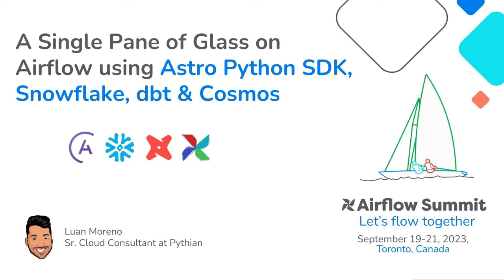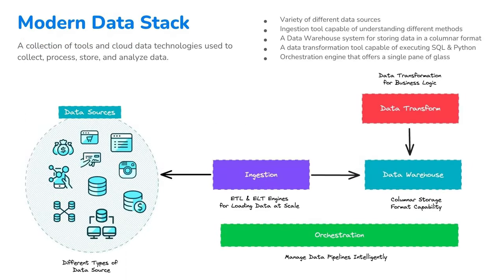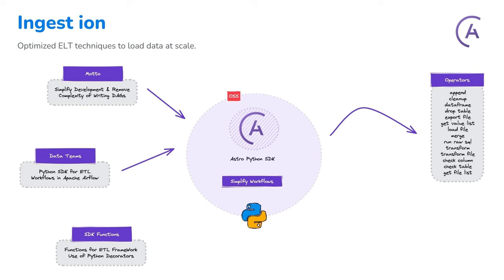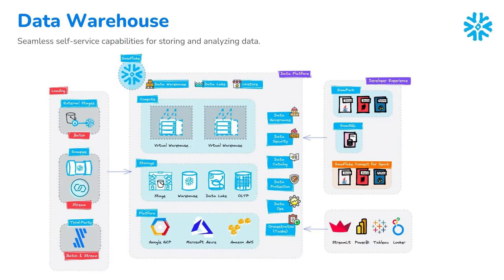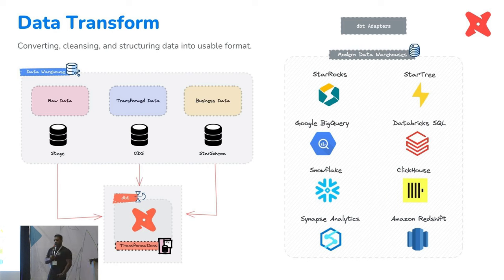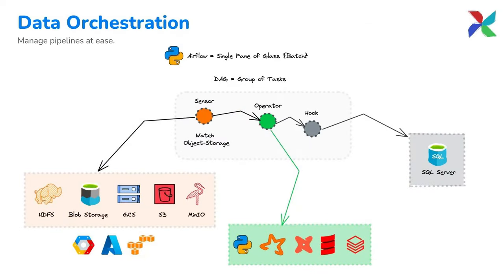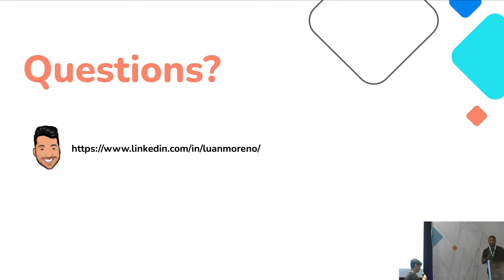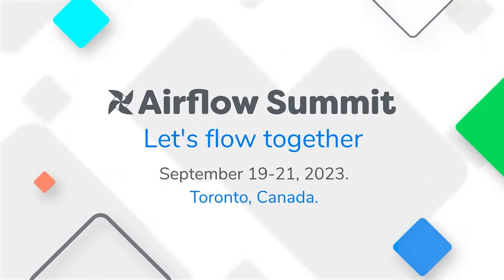A Single Pane of Glass on Airflow using Astro Python SDK, Snowflake, dbt, and Cosmos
Presented by Luan Moreno at Airflow Summit 2023.

ETL data pipelines are the bread and butter of data teams that must design, develop, and author DAGs to accommodate the various business requirements. dbt is becoming one of the most used tools to perform SQL transformations on the Data Warehouse, allowing teams to harness the power of queries at scale. Airflow users are constantly finding new ways to integrate dbt with the Airflow ecosystem and build a single pane of glass where Data Engineers can manage and administer their pipelines.